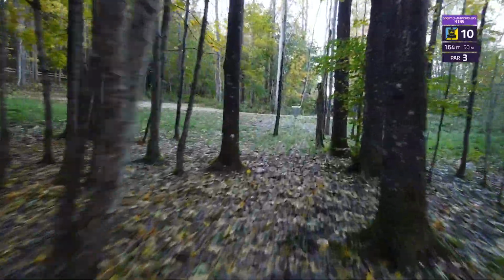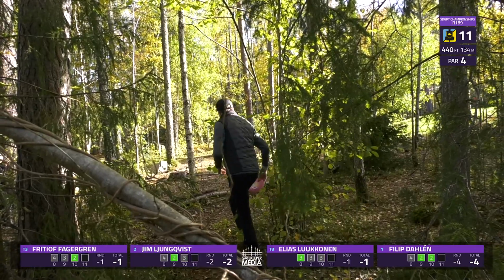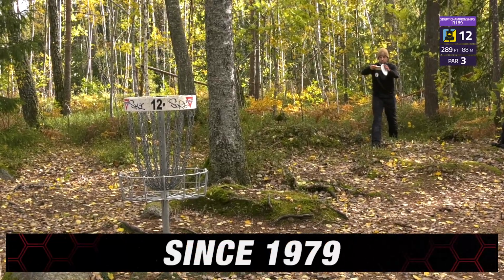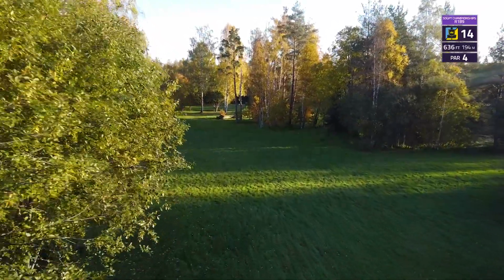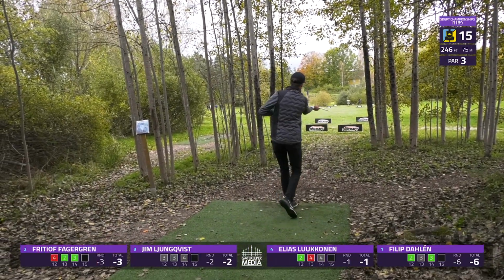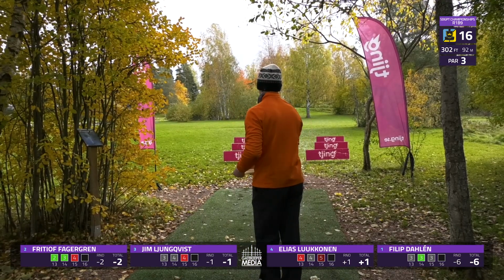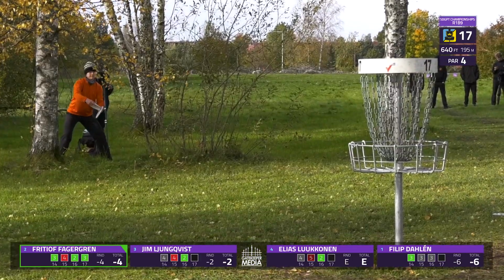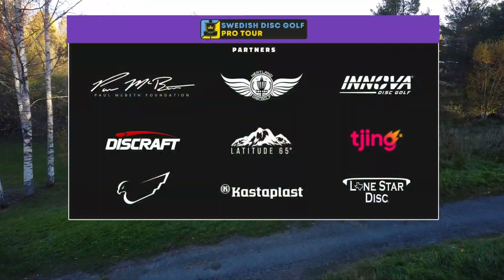SDGPT Championships 2023 presented by Discraft | R1B9 | Fagergren, Ljungqvist, Luukkonen, Dahlén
Welcome to the 2023 Swedish Disc Golf Pro Tour Championships presented by Discraft. We are in Örebro, Sweden at the Brickebergs DGB for this final event. All season players competed on the SDGPT to earn points to get an invite to this event. Top 16 players from tour join us in a three round elimination tournament. Top 4 players from tour earn a bye for the first round. Top four competitors from each round will advance to the next round.

Round 1 Feature Card:
Fritiof Fagergren
Jim Ljungqvist
Elias Luukkonen
Filip Dahlén

SUPPORT GATEKEEPER
Head over to our personal store!

CHAPTERS
00:00 INTRO
00:51 HOLE 10
03:16 HOLE 11
06:34 HOLE 12
09:37 HOLE 13
11:59 HOLE 14
15:37  HOLE 15
18:50 HOLE 16
20:51 HOLE 17
24:16 HOLE 18
27:00 OUTRO